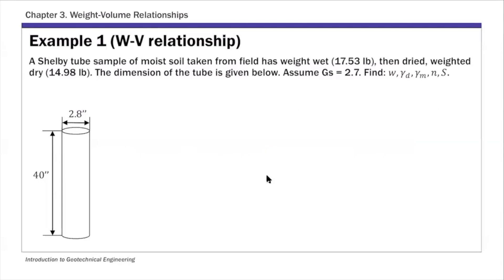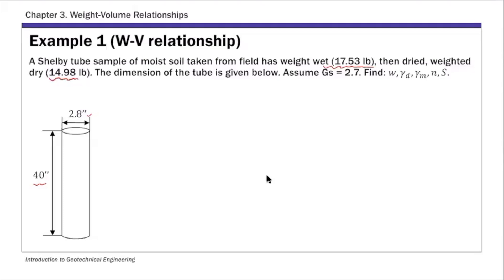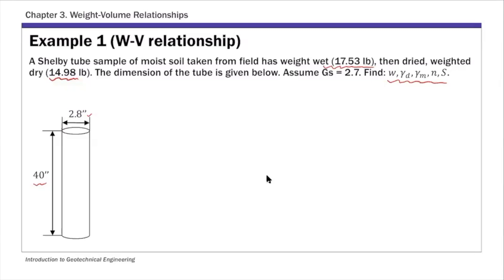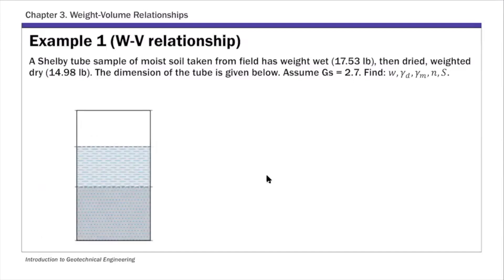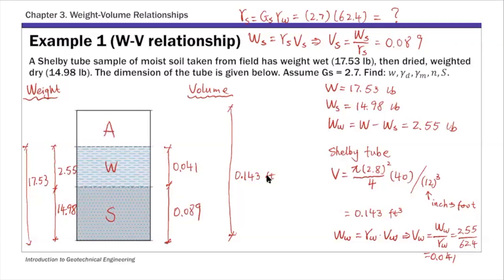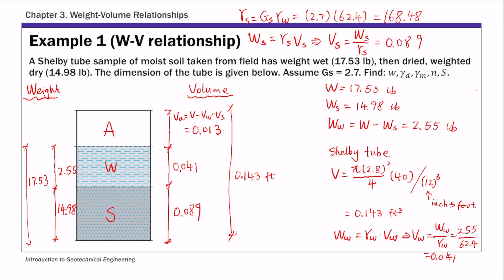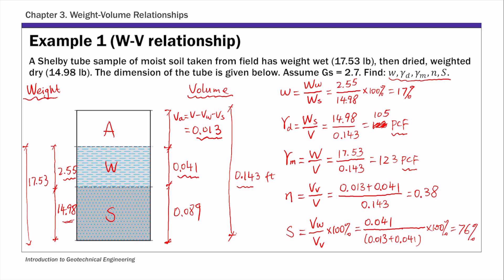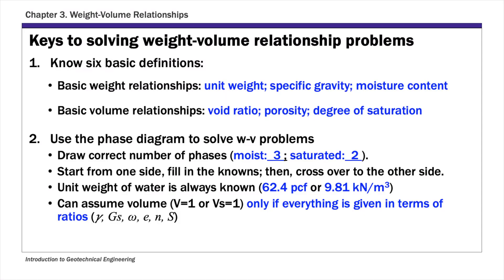[Fall 2020] Chapter 3 Weight-Volume Relationships - Example 1 (Phase Diagram)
Example 1 (Phase Diagram)